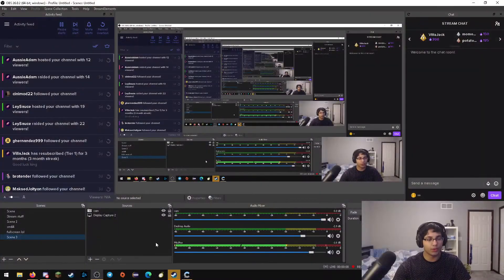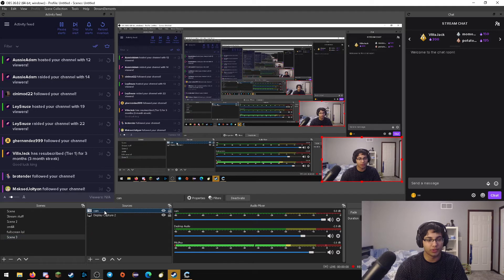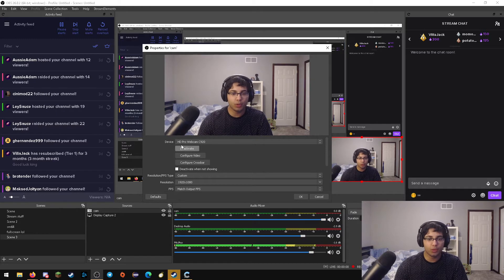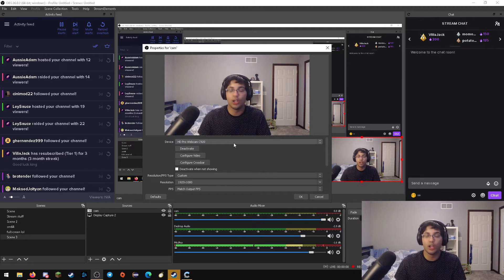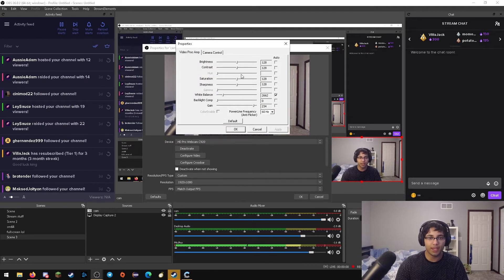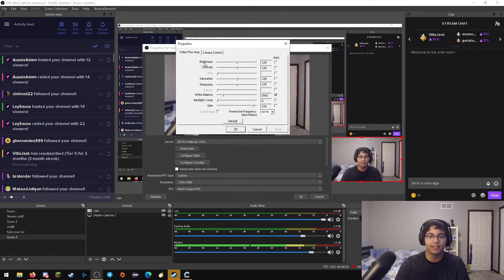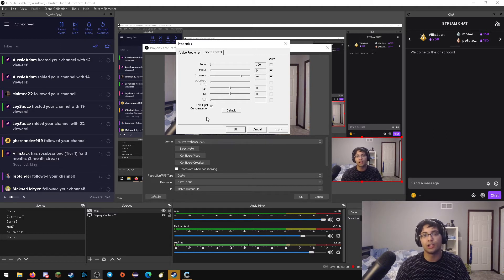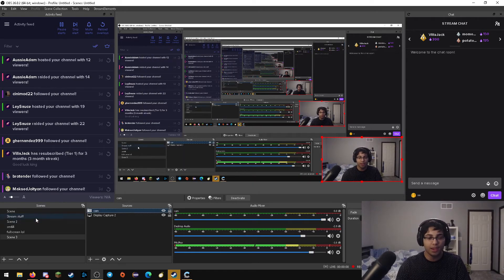How to INCREASE your Webcam Framerate (Logitech C920)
Terrible video, great improvement. I see a lot of streamers who use the C920 on default settings which seriously undercuts the quality of their streams, and I wanted to make a quick video on how to fix that. Evidently, this also works for other models of Logitech Webcams, so try that out as well. PLEASE FOR THE LOVE OF GOD DO THIS EVERY TIME I SEE IT I WANNA DIE AAAAAAAAH